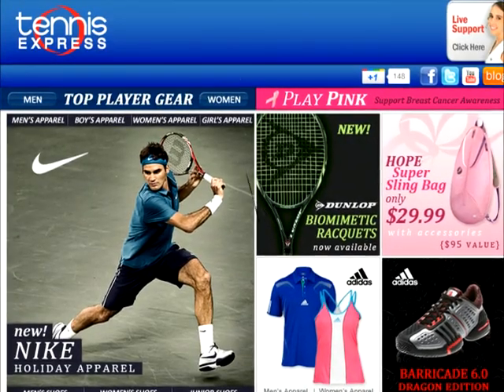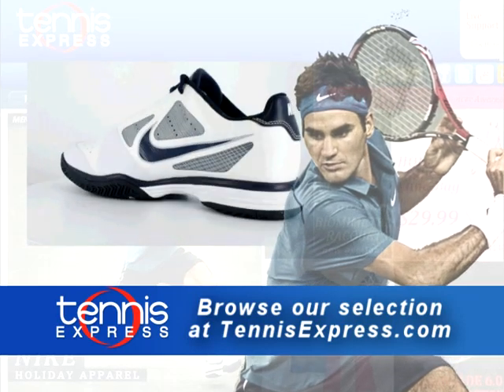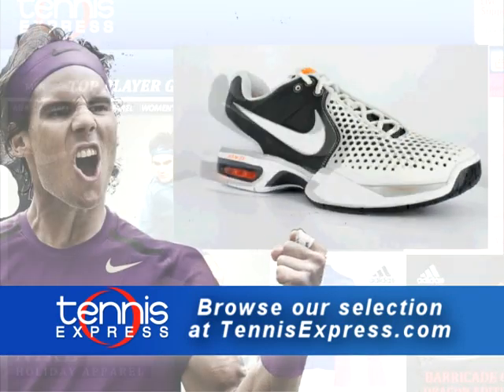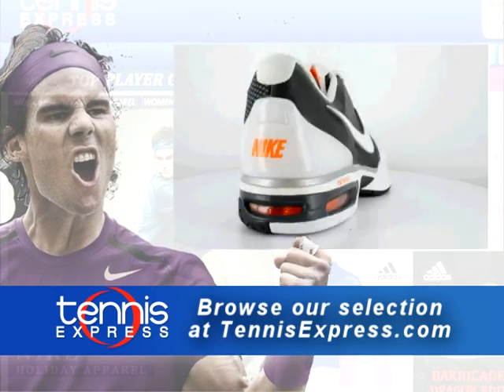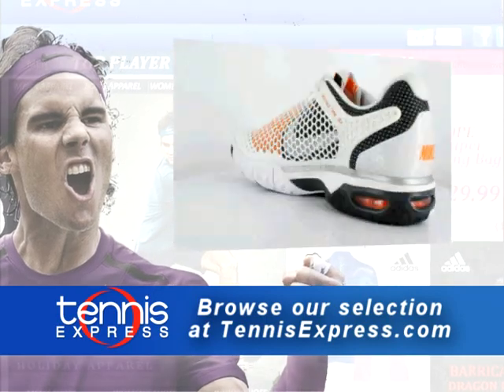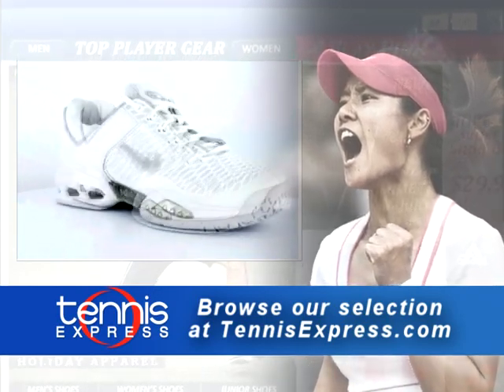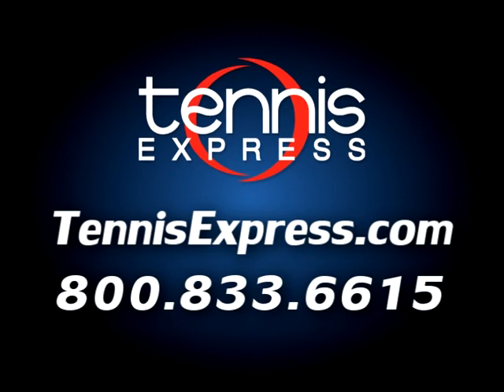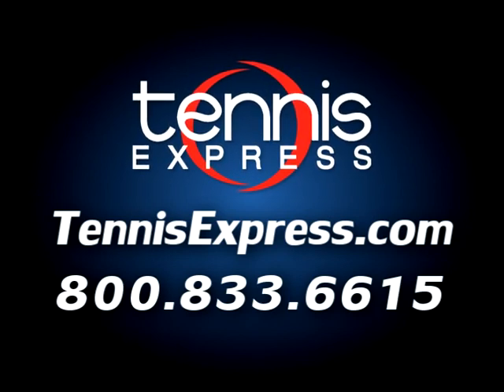Tennis Express Nike Shoes Holiday 2011 TV Commercial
Shop Tennis Express for the best selection of Nike tennis shoes, in the latest colors worn by the top tennis pros. all these shoes pair great style with powerful performance technology. Try Roger Federer's Lunar Vapor 8 Tour, Rafael Nadal's Air Max Courtballistec 3.3, Li Na's Air Max Breathe Free II, and many more from Nike's huge selection of tennis footwear. For the full range of great options, visit TennisExpress.com today!